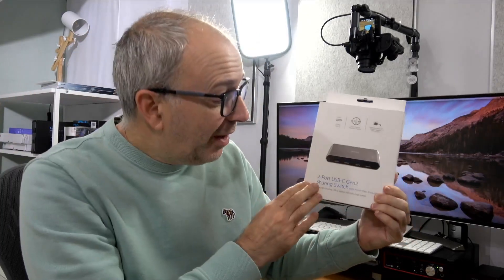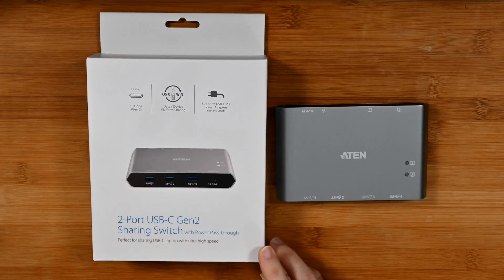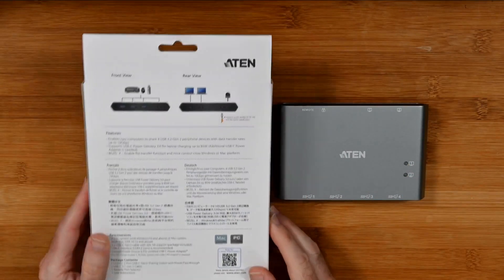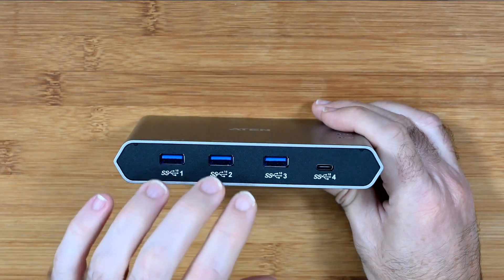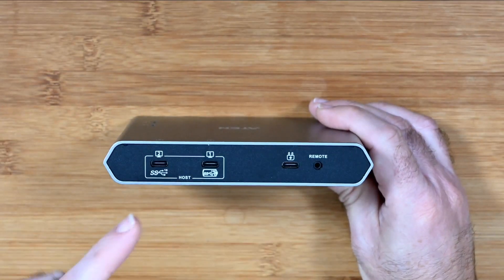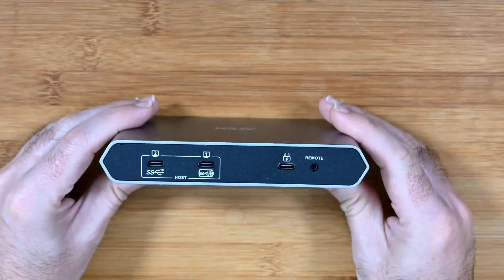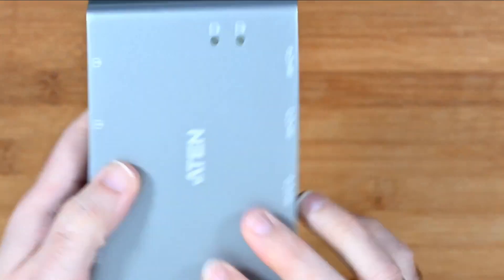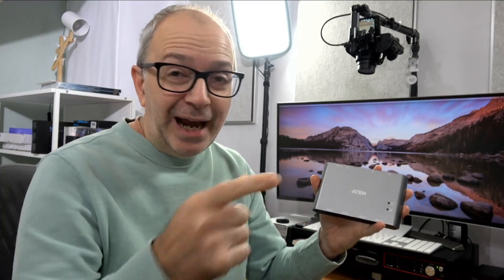Aten 2-Port USB-C Gen2 Sharing Switch Review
ATEN US3342 is a 4-port USB 3.2 Gen 2 peripheral sharing device that allows users to share data seamlessly between two USB-C computers - no matter if they are Windows to OS X, OS X to OS X, or Windows to Windows.
Connect your USB-C laptops to US3342 and start sharing peripheral devices. Use only one set of keyboard and mouse to seamlessly control two systems and to share data and multiple USB devices without the need to plug and unplug or configure complicated network-based server/client setups.